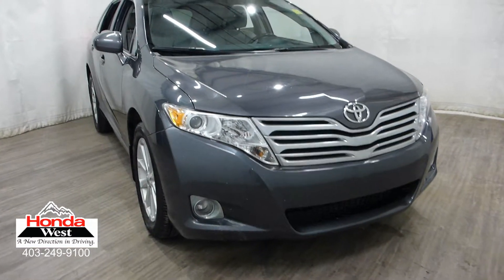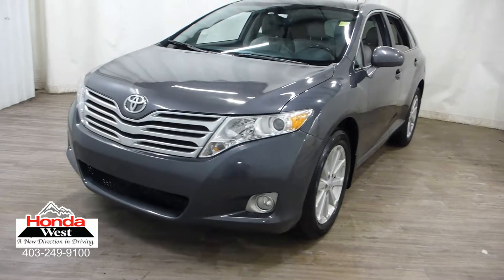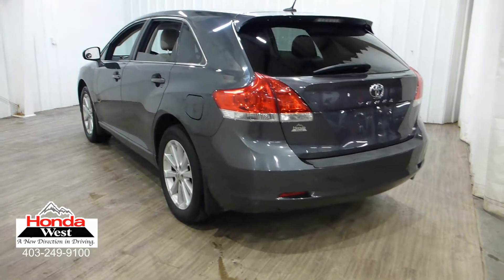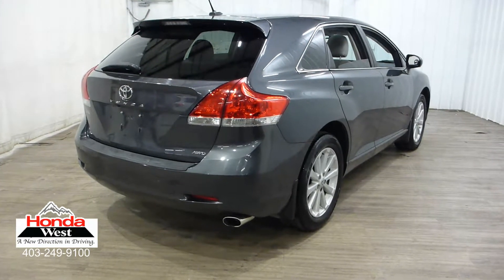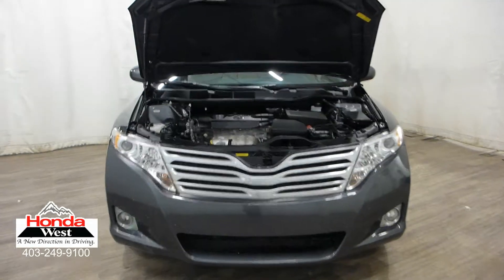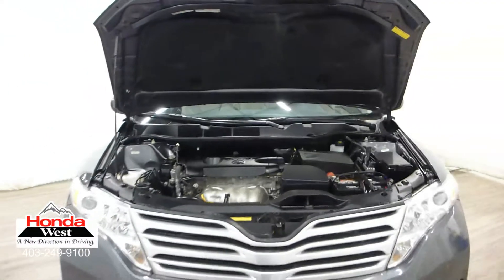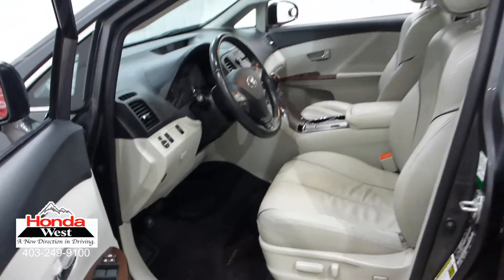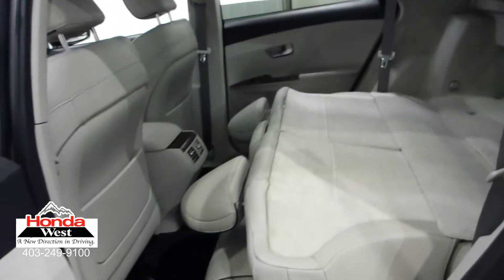2010 Toyota Venza - 18020102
HONDA WEST CERTIFIED - No Accidents, 1 Owner, Bluetooth, USB, Auxiliary Input Jack, Panoramic Sunroof, Leather, Power and Heated Front Seats, Power Tailgate, Rear View Camera, Dual Auto Climate Control, Rear Air Vents, Keyless Entry, Power Windows and Door Locks, A/C, Cruise Control

WHY HONDA WEST CERTIFIED 72 Hour No Questions Asked Full Money Back Guarantee + Flexible Financing + Balance of Manufacturers Warranty + 7 Day/1000 km exchange policy + Carproof Vehicle History Report + Certified Inspection Report = Honda West Certified Pre-Owned!!!

6 months tire replacement/repair
6 months battery replacement
6 months brake replacement/repair
6 months light bulb replacement

Smart Reasons to Shop at Honda West:
100+ Point Inspection*
7 Day / 1,000 kms Exchange Policy*